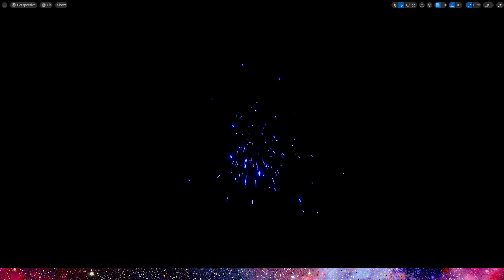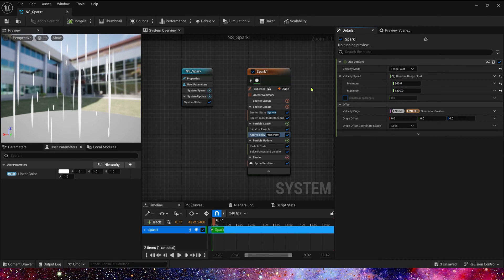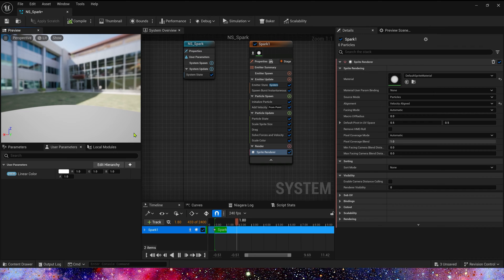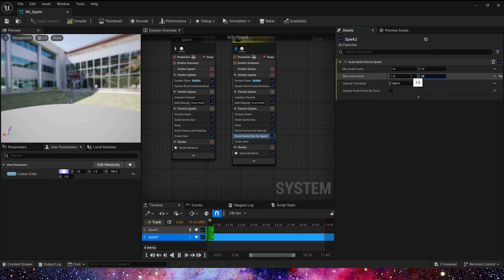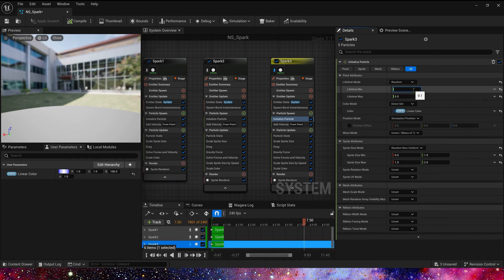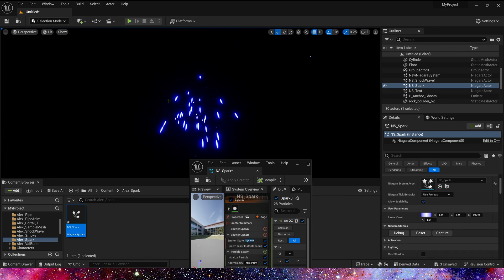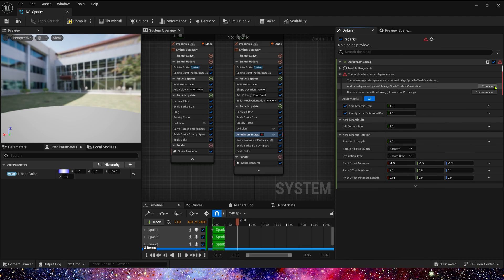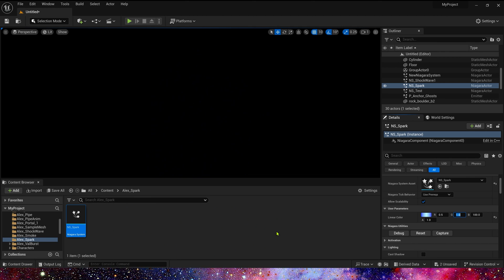UE5 Niagara Spark Effect - Tutorial